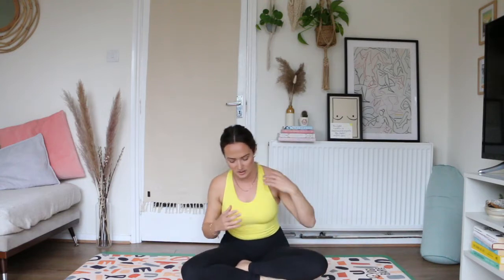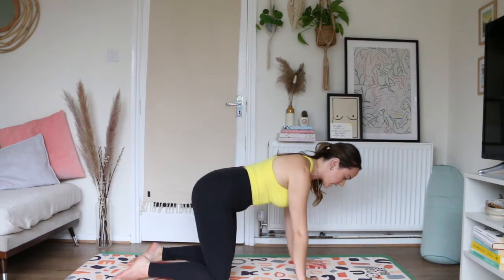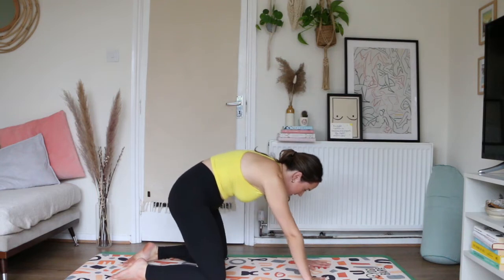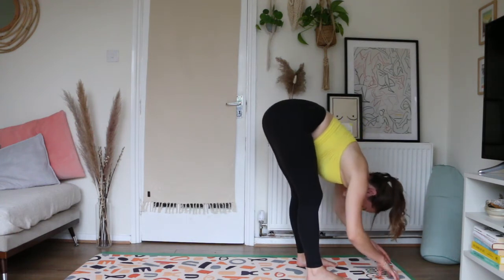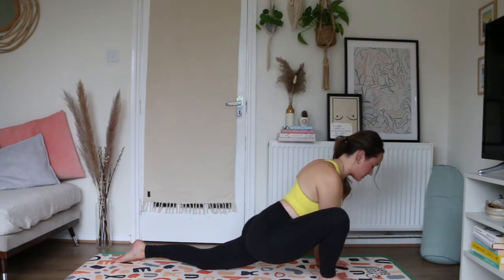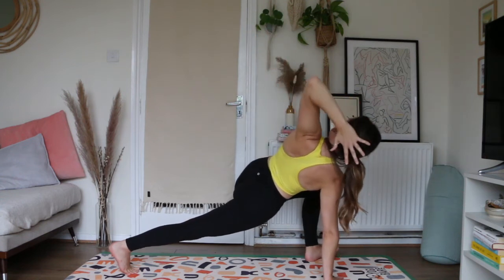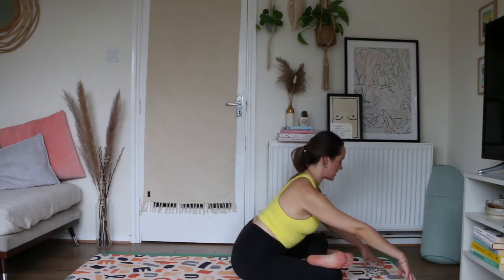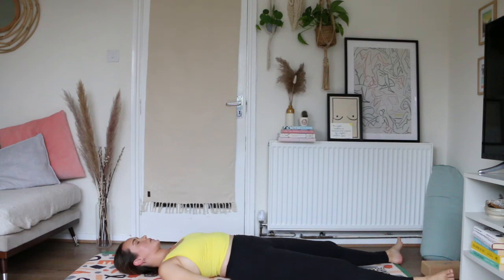GROUNDING FLOW | 30 Minute Wind Down Yoga Flow with Sarah Malcolm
Wind down and get grounded with this 30 minute yoga flow designed to soothe the mind and body, staying low to the ground.
A great flow to do before bed, when you're feeling a little anxious or even pre or during your period when you want a little bit of supportive movement but nothing too intense.